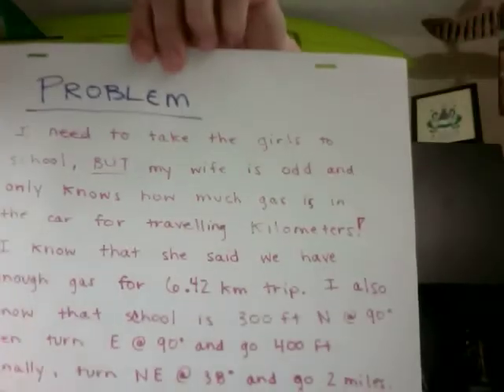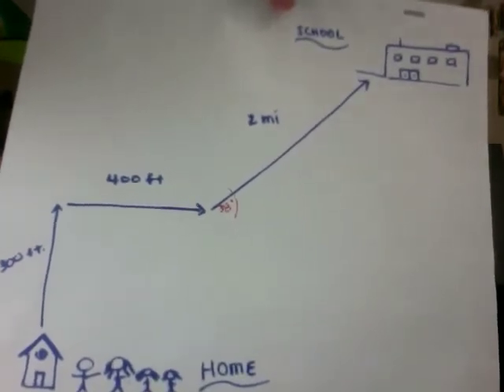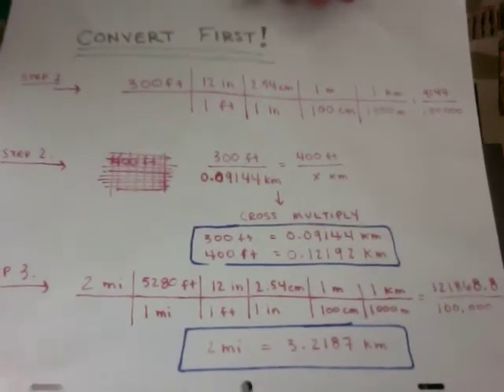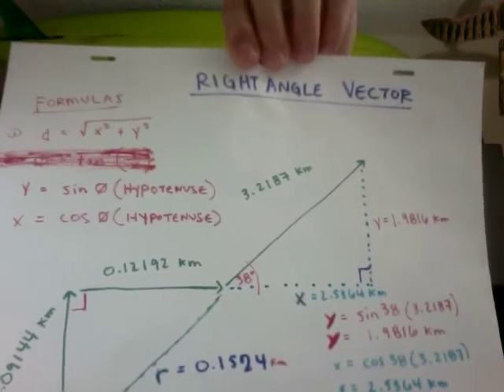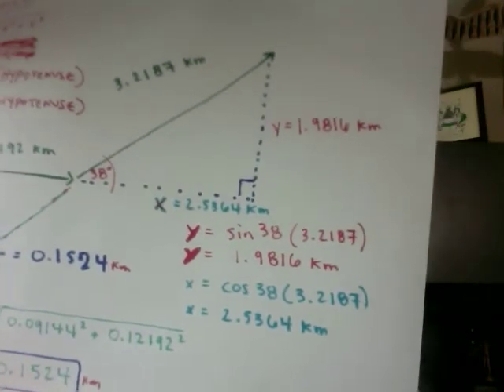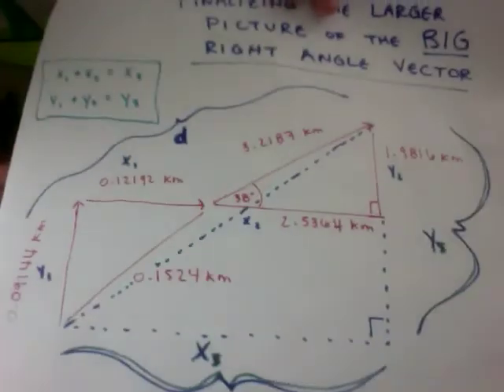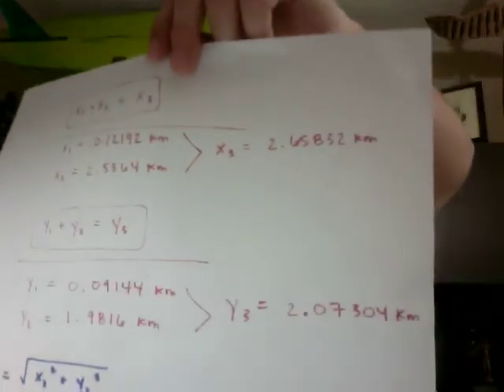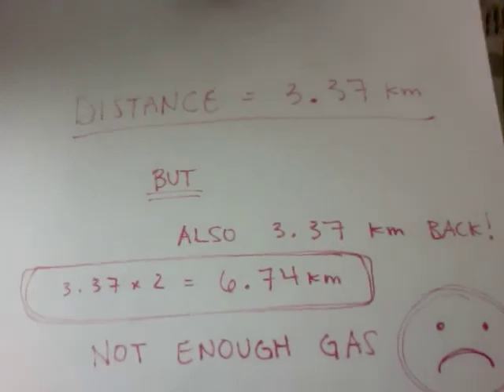Ian Jamison's FOP Video 1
Discusses unit conversions and vectors